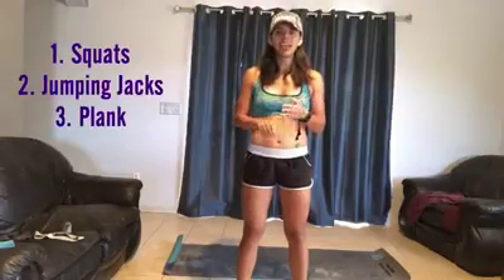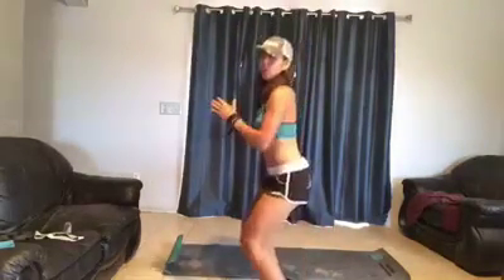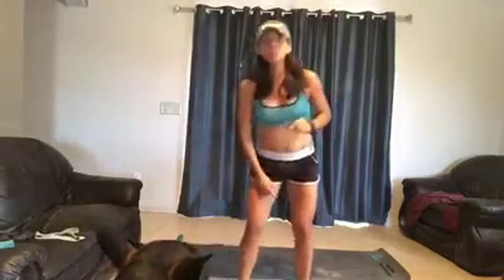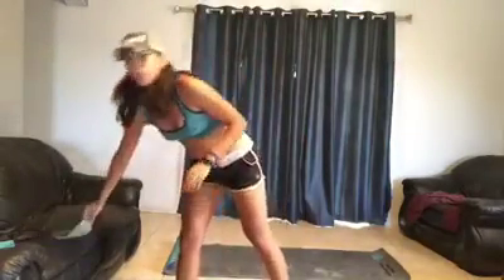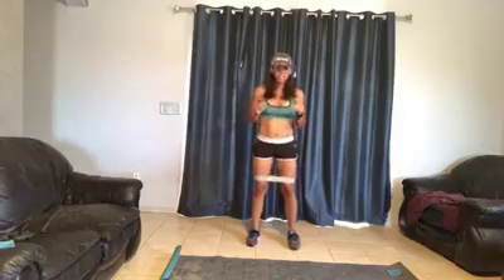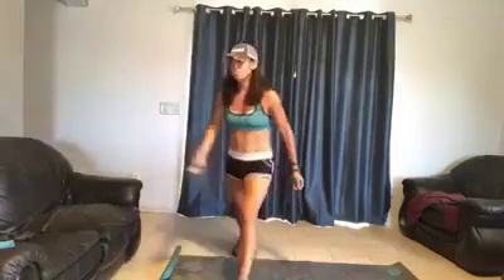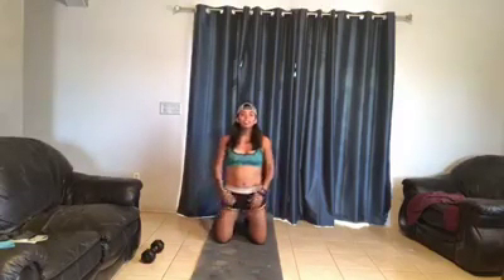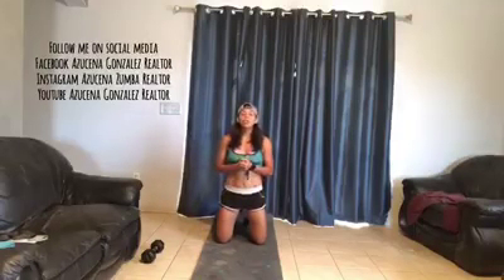Fit Fridays 9/21/18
Hi, I’m Azucena Gonzalez, a Realtor with Mojica and Associates, a local brokerage in the Maricopa County, and a Group Fitness Instructor in various gyms around the Arizona Valley!

LEVEL UP these 3 workouts!
1. Squats
2. Jumping Jacks
3. Plank

Take a look at the beautiful houses available in the Maricopa County by checking out my website, AzucenaAzRealtor.com.